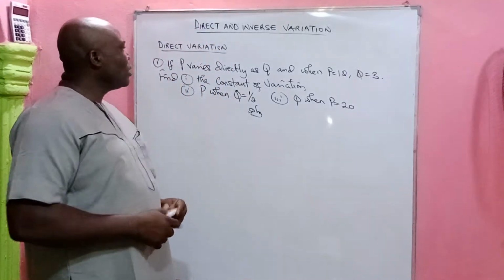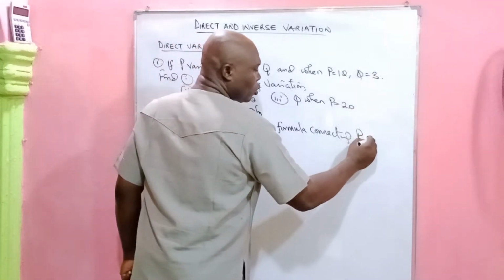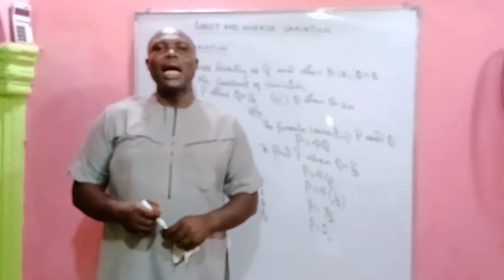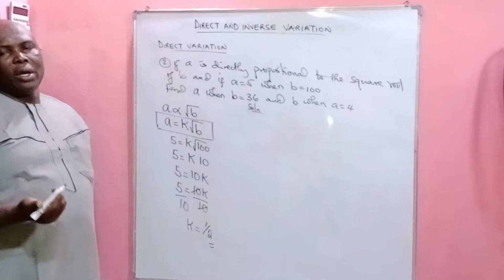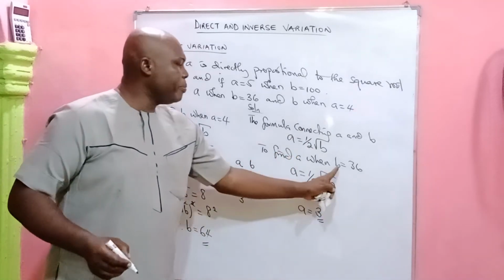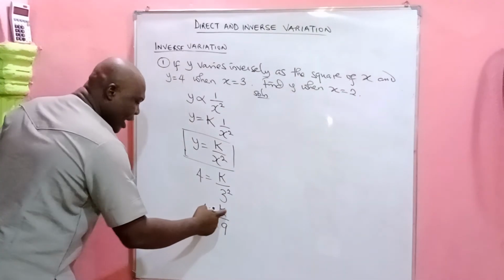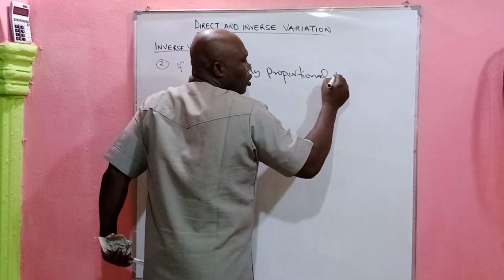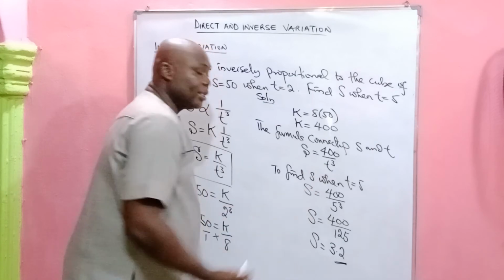How to solve Direct & Inverse Variation problems without hassle